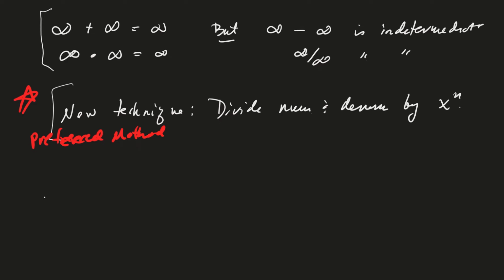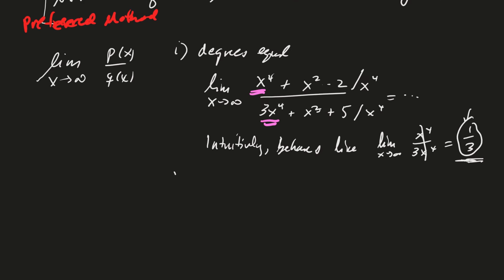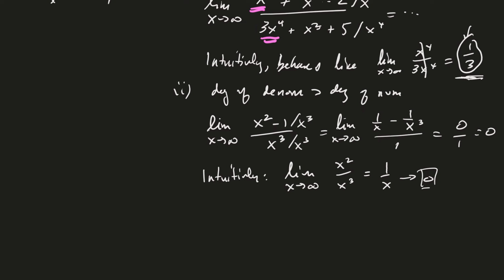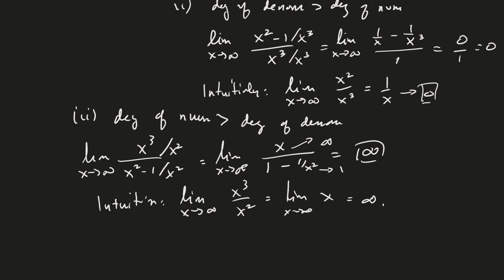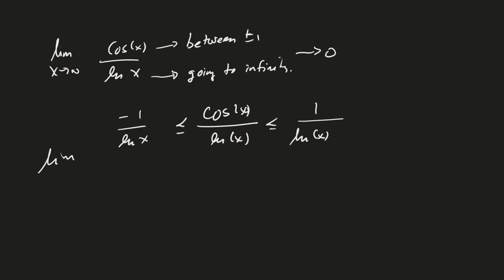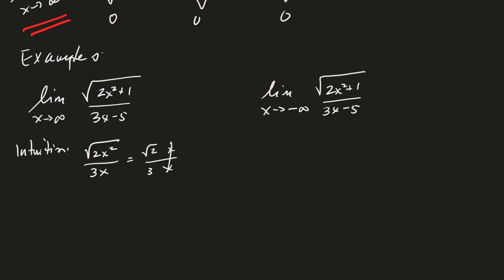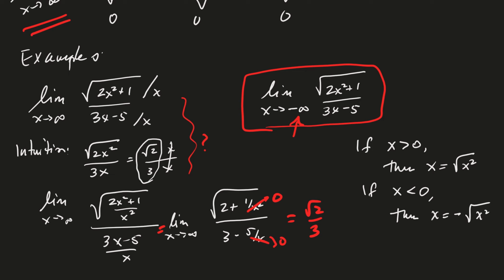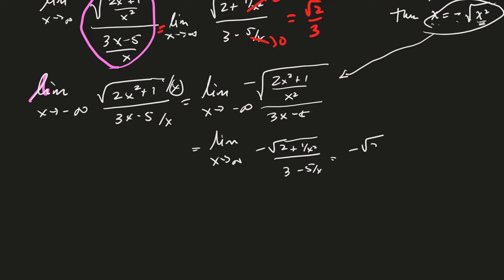Math 125 Section 2.6 Limits at Infinity (Part 3 of 3)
Here we finish our examination of horizontal asymptotes with more examples.  Part 3 of 3.